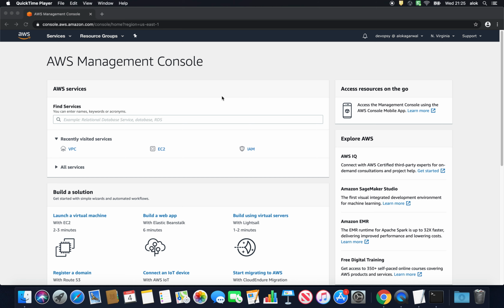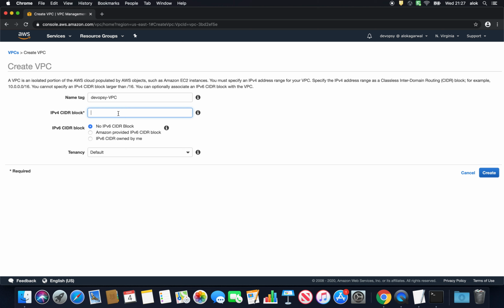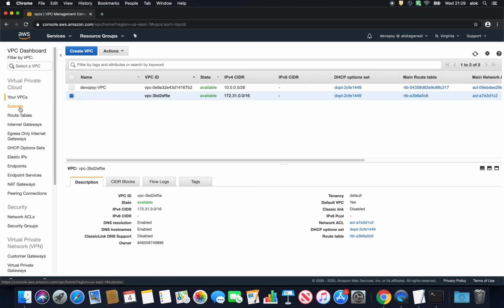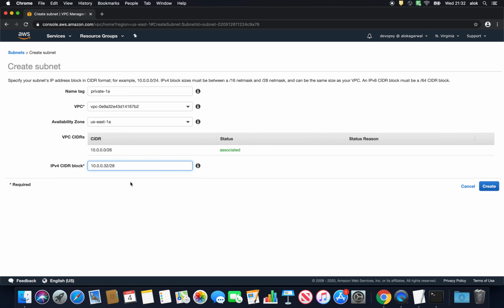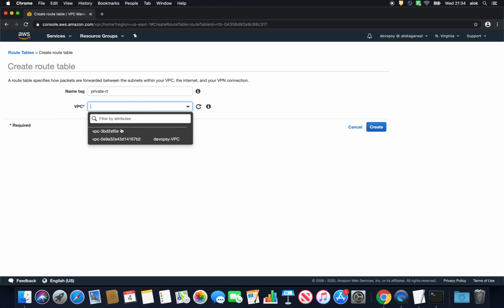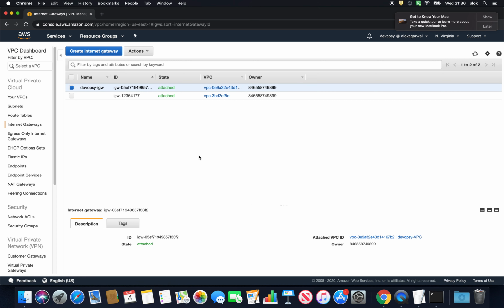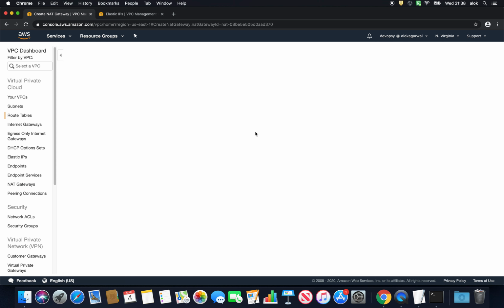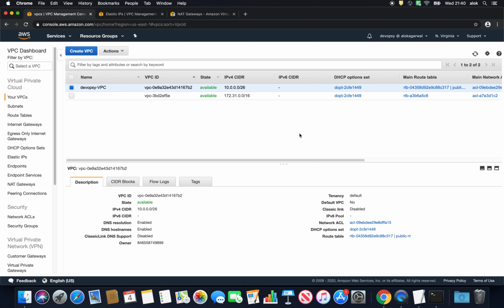AWS VPC, Private & Public Subnets, Route table, Internet & NAT gateways